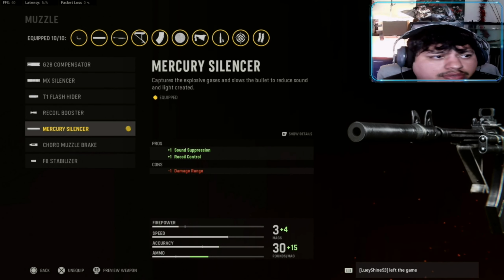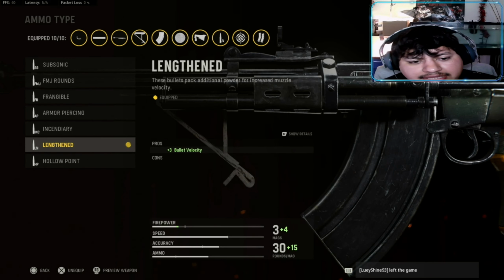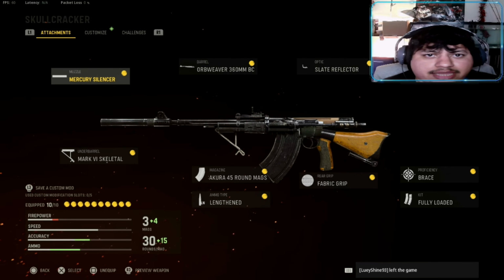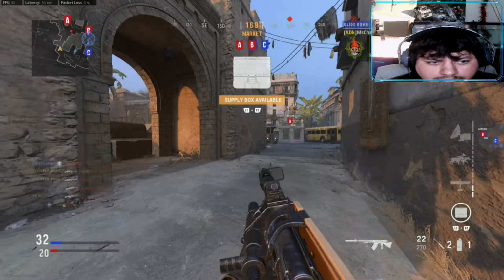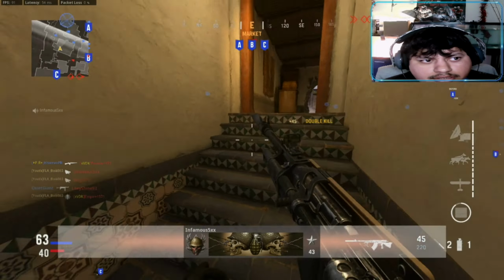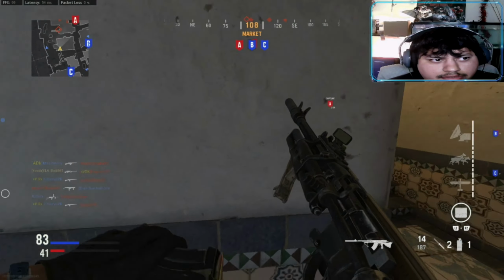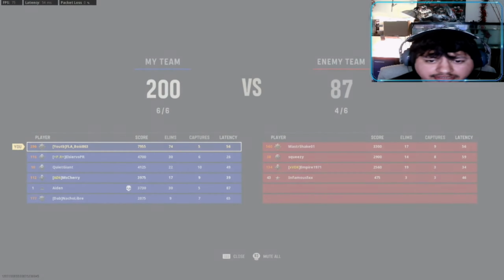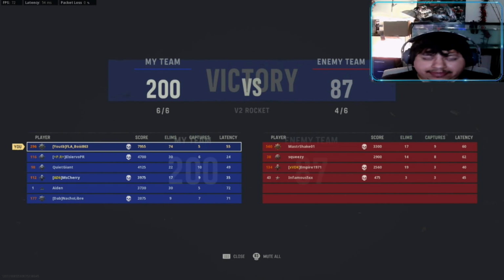the NO RECOIL "NZ-41" SETUP is GOD TIER in Vanguard! (Best NZ-41 Class Setup)